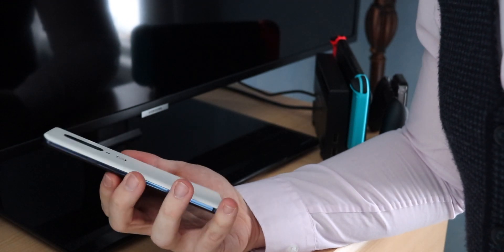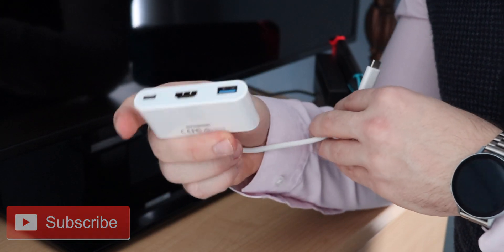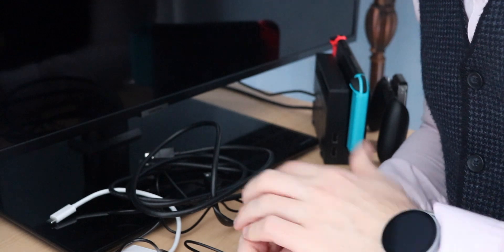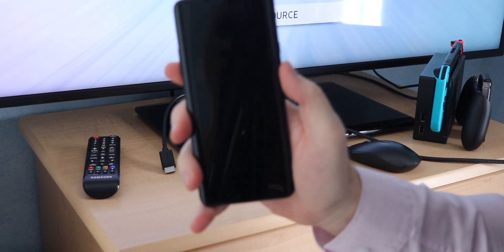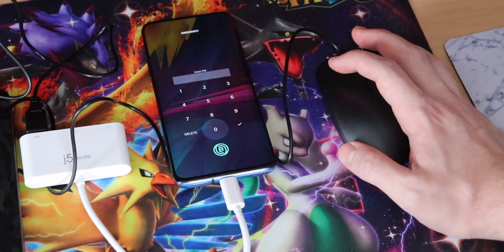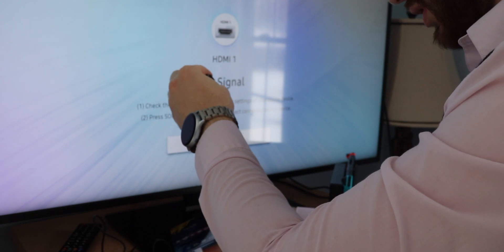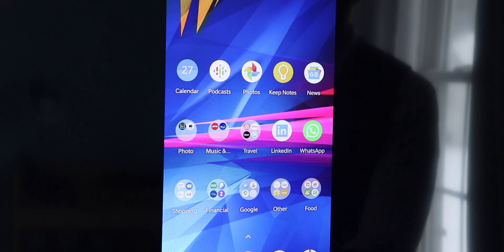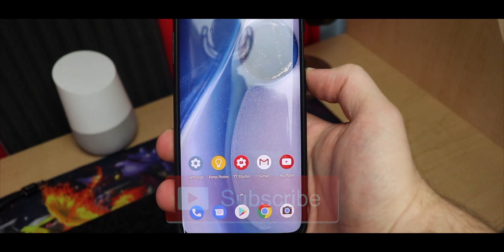Control Phone If Screen Is Damaged/Cracked!! Recover Files from YOUR Phone!! (2020)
I hope this video is able to help you if you have a broken screen, but a functional phone!

USB Type-C Adapter (Amazon)
HDMI Cable (Amazon)
Wired Mouse (Amazon)

Equipment and Products I use:

Umbrella Wooden Trash Can (Amazon)
Headphone Stand (Amazon)
Phone Charging Stand (Amazon)
AUKEY Wireless Earbuds (Amazon)
Nintendo Switch (Amazon)